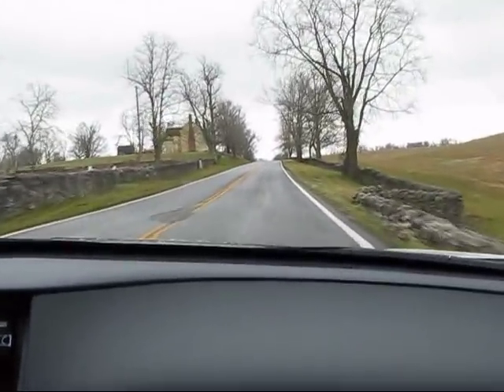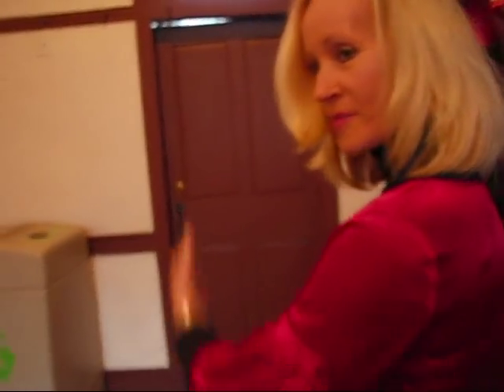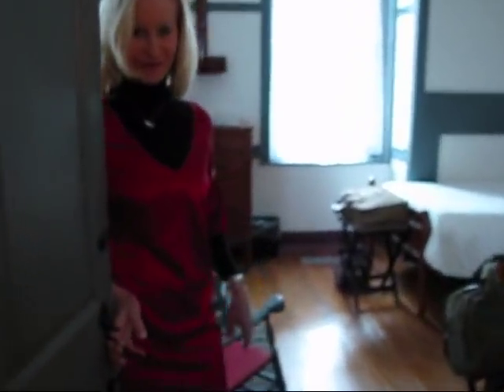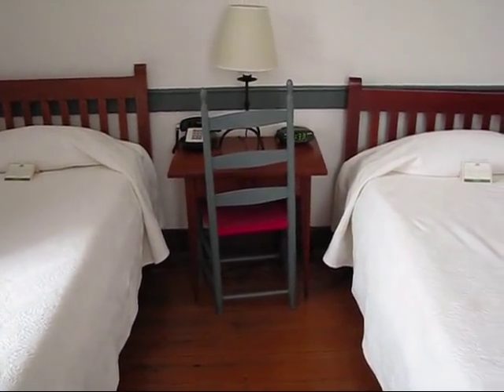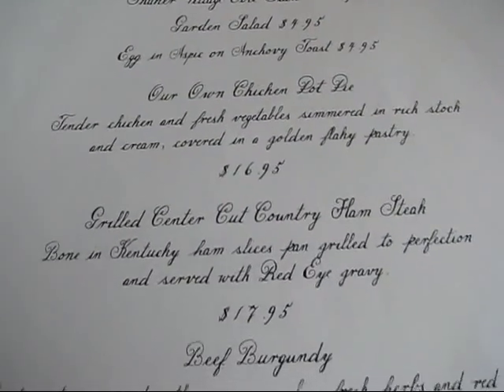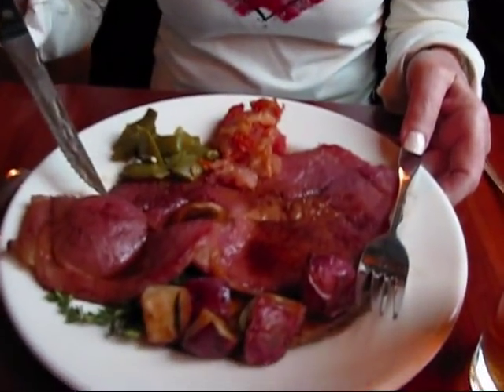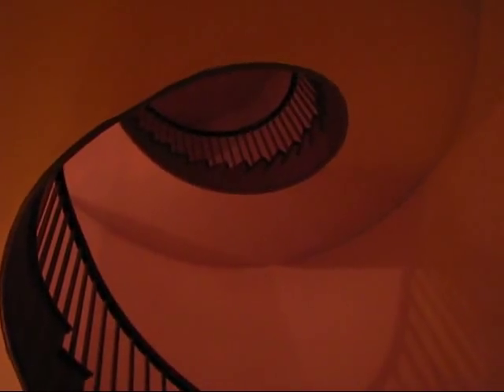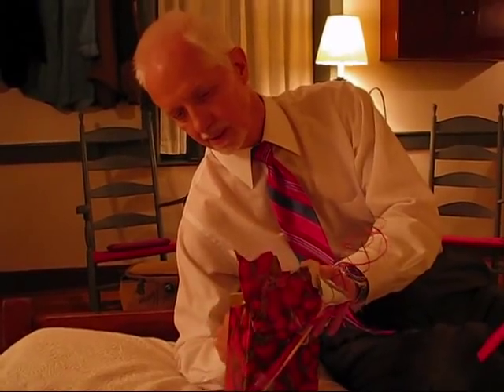Betty's Valentine's Day at Shaker Village with Husband, Rick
Betty and her husband, Rick, celebrate Valentine's Day by spending the night at Shaker Village of Pleasant Hill, Kentucky (Shakertown).  Valentine cookies were waiting in our room when we arrived, and we were served a champagne toast at the beginning of our evening meal.  We spent the afternoon looking at crafts made at Shaker Village.  (These crafts will not be included in this video, but should be in a later video.)  This video includes our dinner meal, which was served in the Trustee's House.  After our meal, we returned to our room and exchanged Valentine cards and gifts.  We got back on the road home early the following morning after a small, but tasty, breakfast.  I hope you enjoy watching our celebration of Valentine's Day.  I plan to upload a video about Shaker crafts soon, and I will plan to demonstrate a recipe for one of the items that was on our dinner menu.  Enjoy!  --Betty  :)